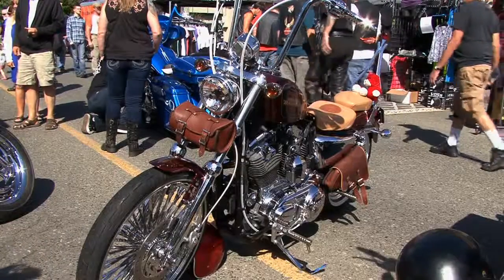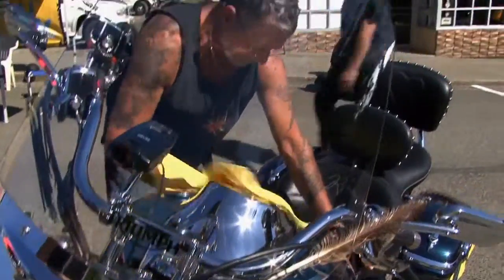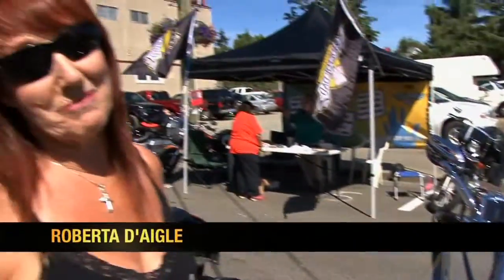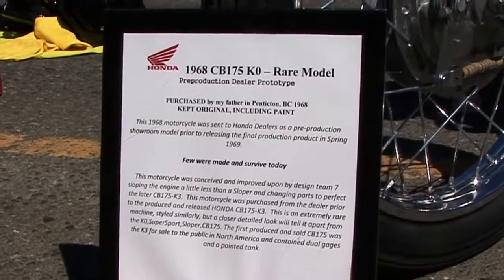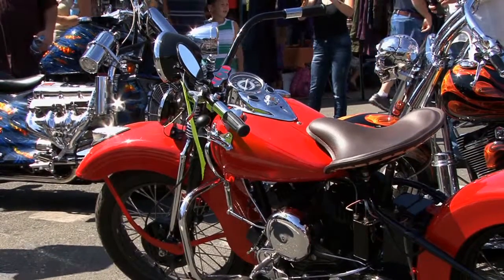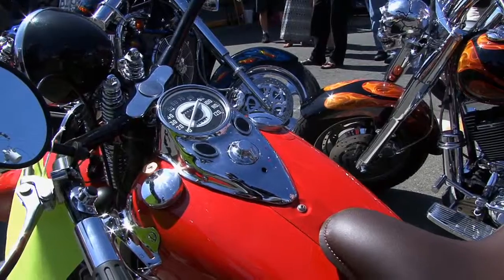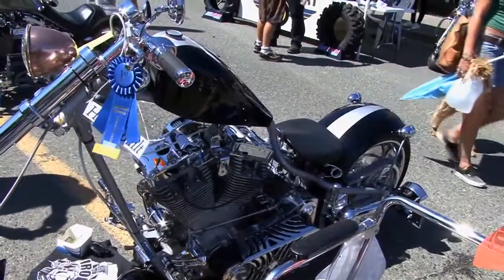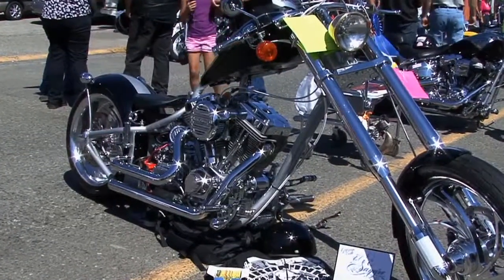Cumberland Roundup Motorcycle Show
Here is a short video with some hi lights from last years event.